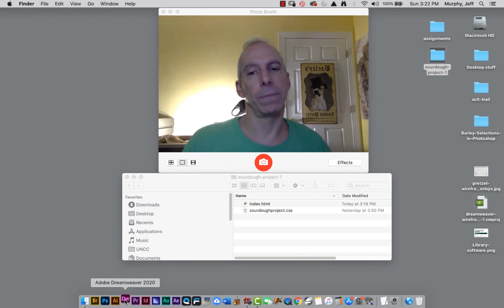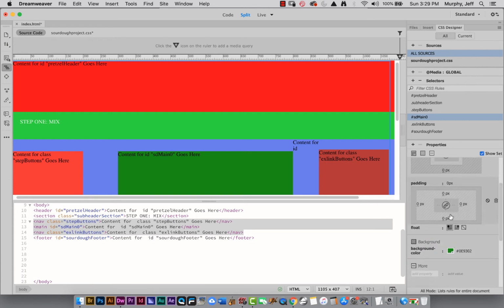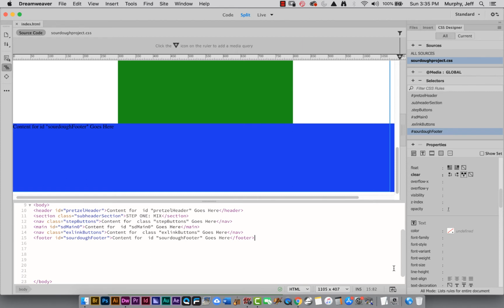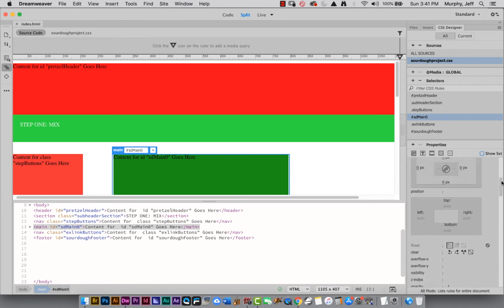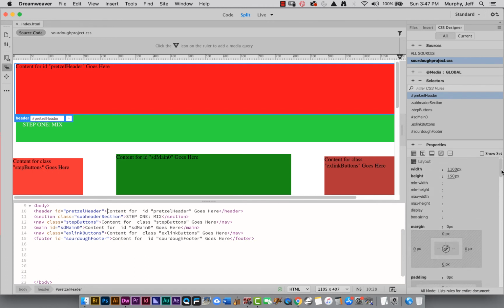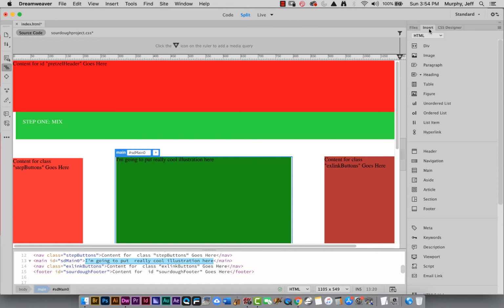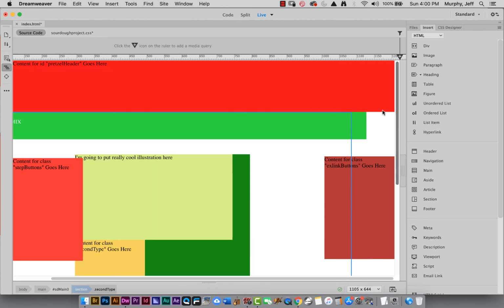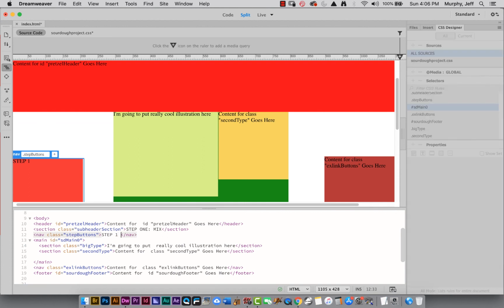Creating a wireframe in Dreamweaver. Part 2.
In this lesson, we continue with the wireframe and looking at stacking order in HTML. In addition, we examine the float property and the fixed position value in CSS.